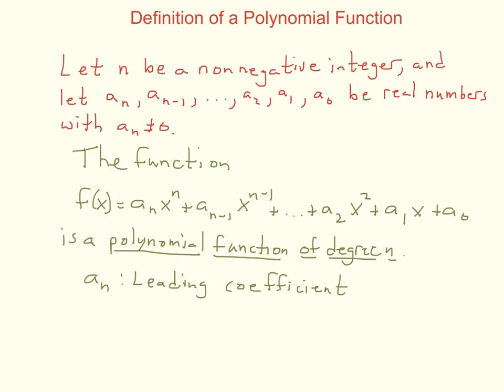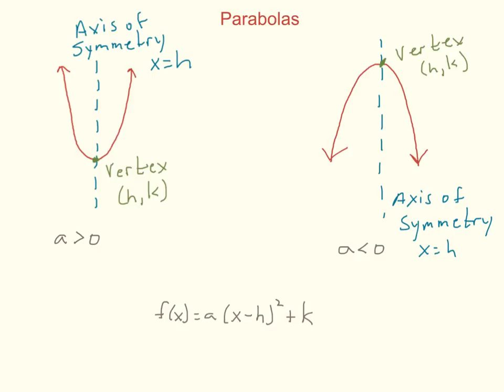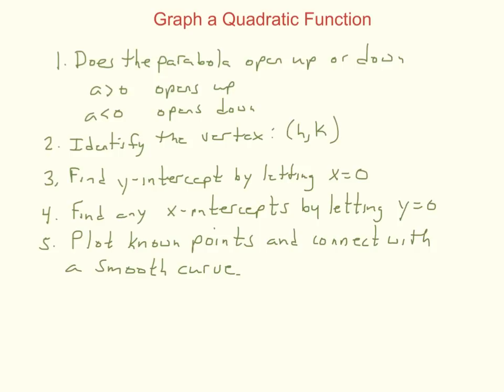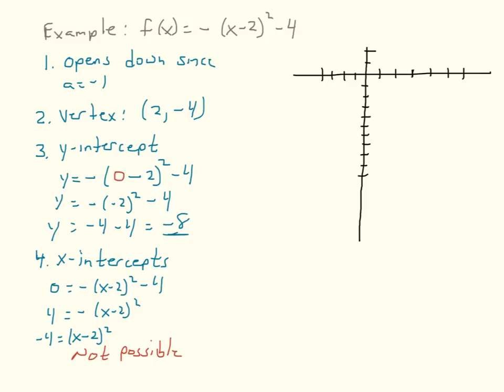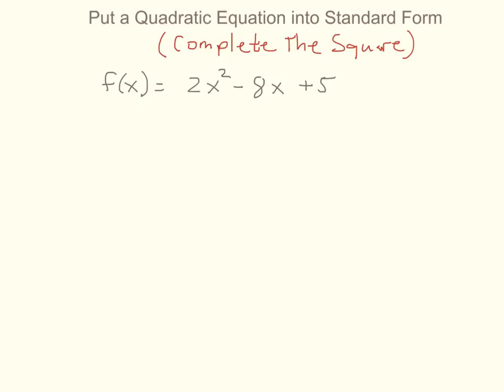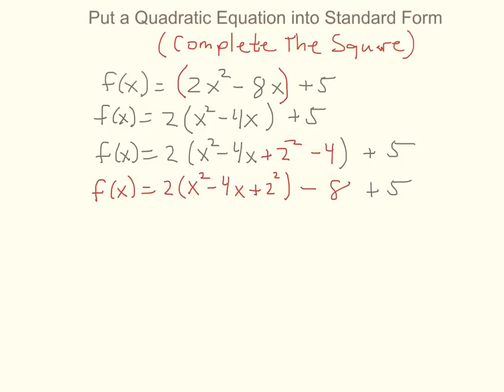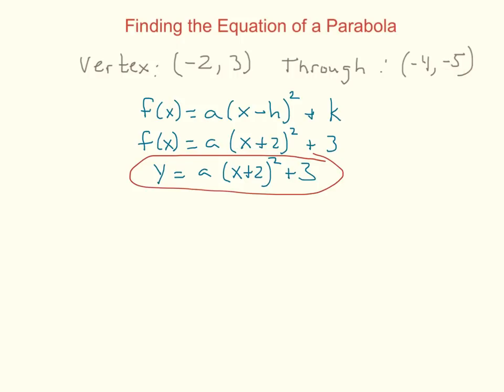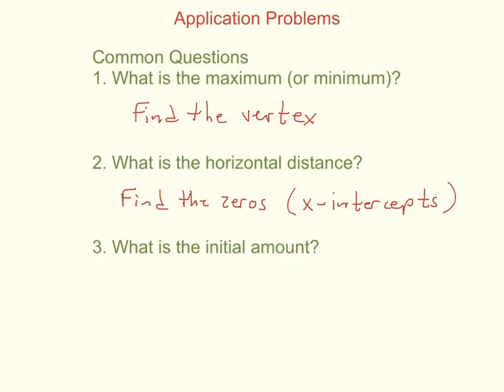PC 2.1 Quadratic Functions